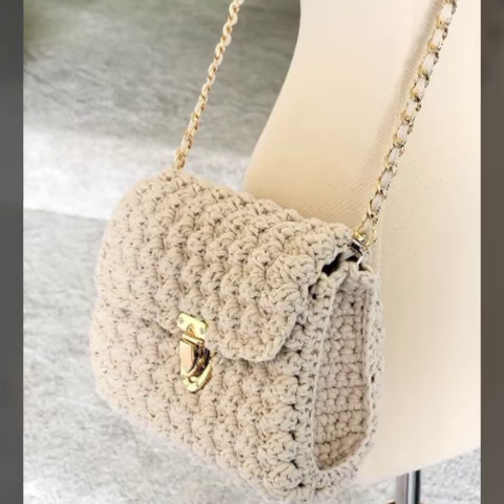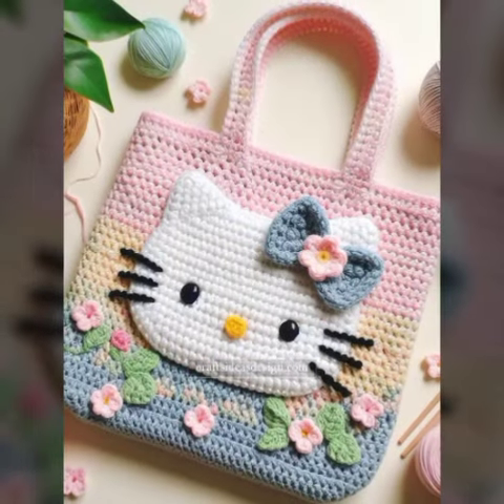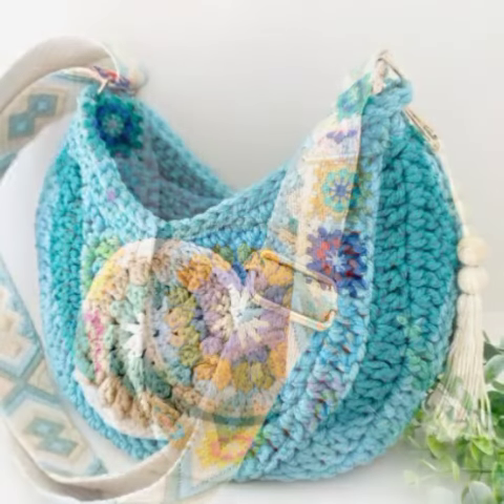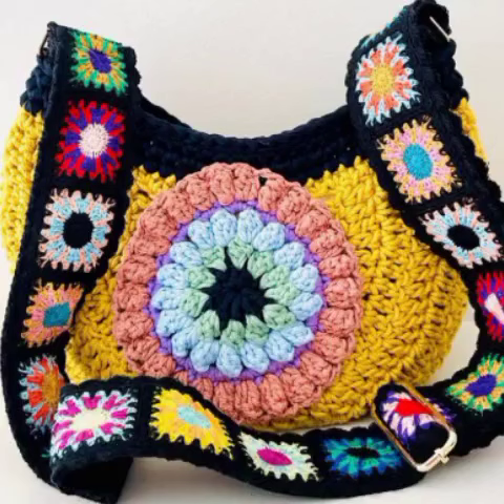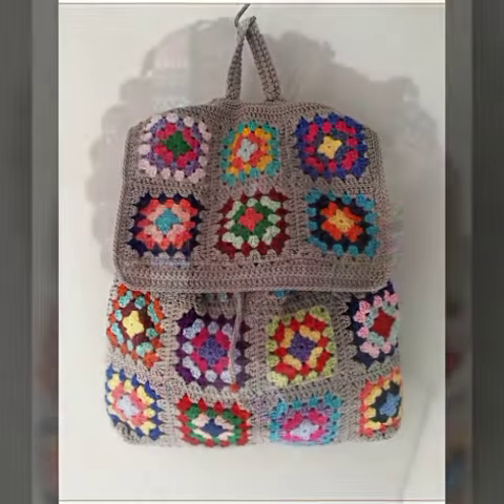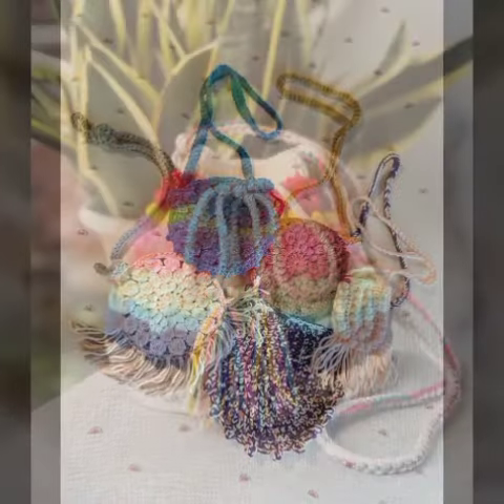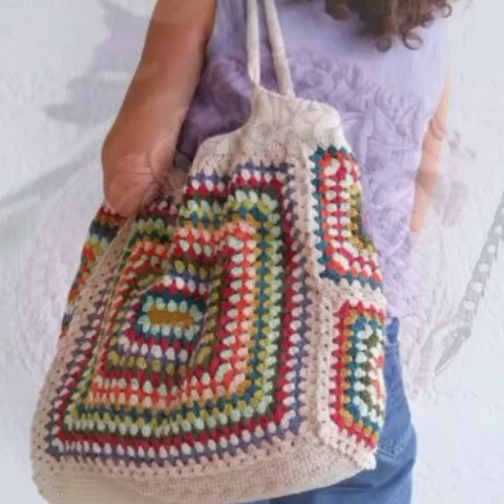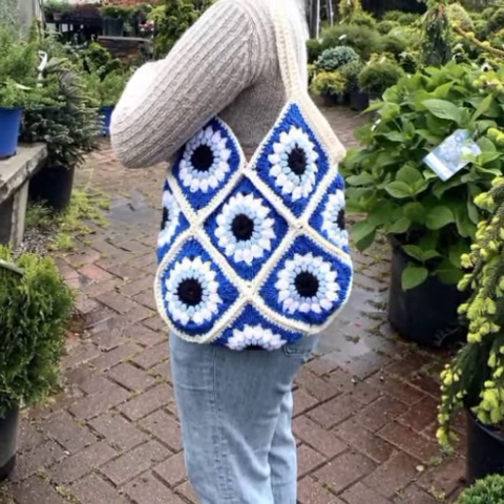crochet bags Crochet tote bags knitted bags crochet granny Square pattern Bucket bag